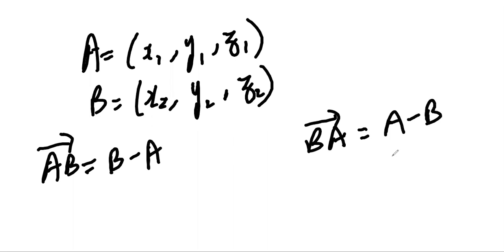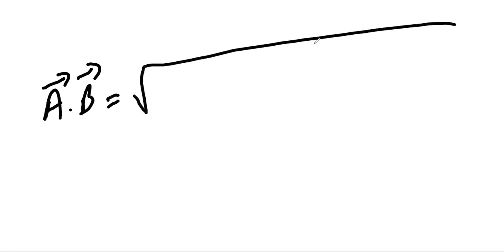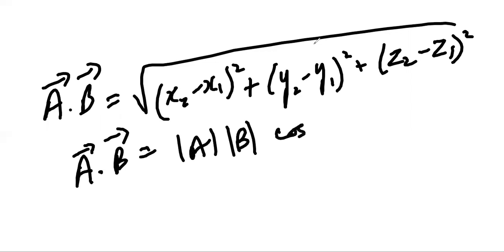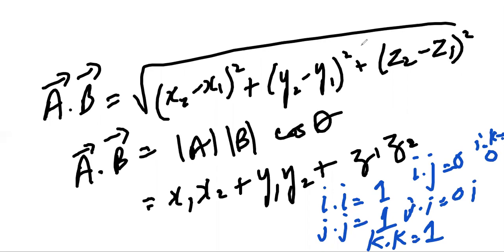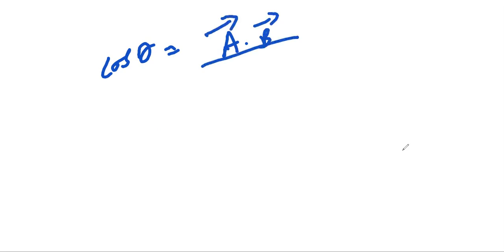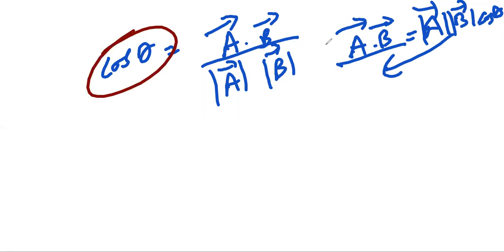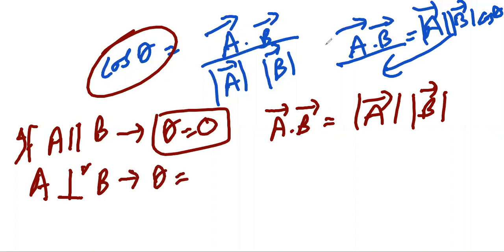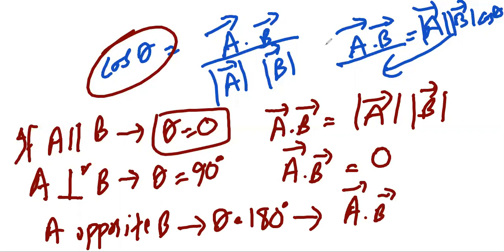Ecat Maths Vectors chp 9, Apptitude Test Techniques , Short Tricks | NED,Suet,KU,NUST,Fast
Do Share it.

Pre Assesment Test NED
Test on 26-August-2020
Live on computers at Location near to Shaheed e Millat College (Azizabad).
It includes:
Free NED Past Papers .
Free ECAT Notes.
Free Guidance & Solutions to your problems

You want a Tutor?
"CALL US & GET A TUTOR"
-We have Senoir,Proficient and Qualified tutors for Montessori and KG Class 1 to 8 & 9,10,11 n 12 n upto university level.
-Including all boards federal & Karachi,  O & A levels .
-Also aptitude  MCAT ECAT BCAT
-Both male & females.